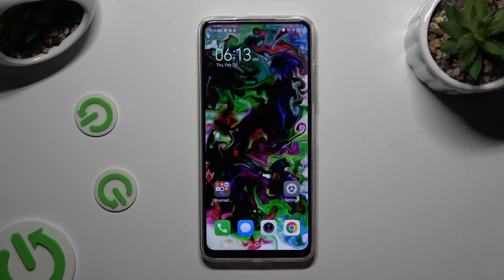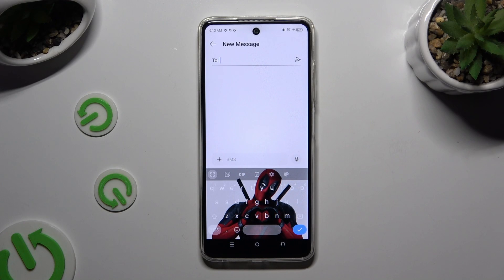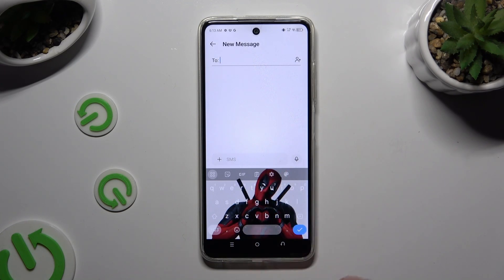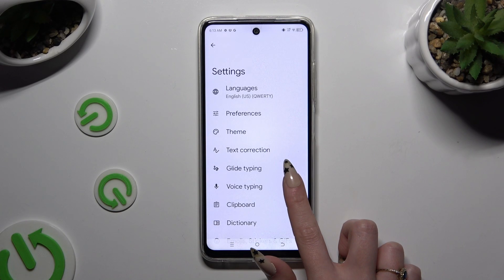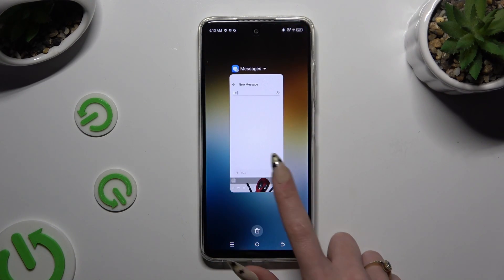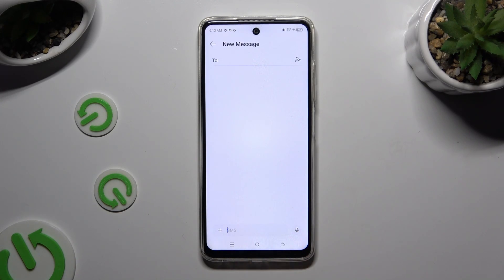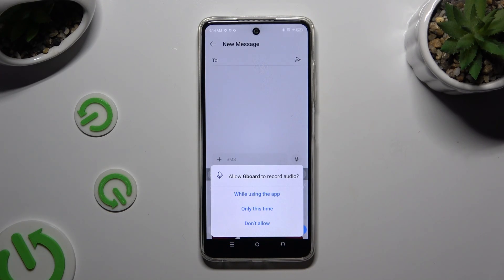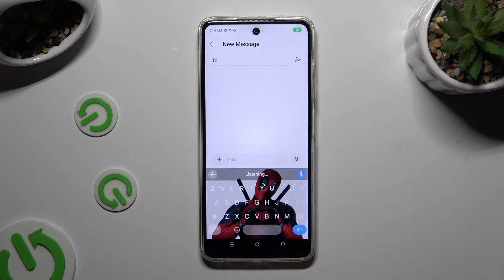How to Turn On & Use Voice Typing on TECNO Spark 20C?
Find out more:
This tutorial serves as a comprehensive guide on how to enable and utilize the Voice Typing feature on your TECNO Spark 20C smartphone, providing a convenient and hands-free method for text input. Voice Typing allows users to dictate text instead of typing manually, making it ideal for composing messages, emails, notes, and more while on the go or when hands are occupied. Follow our step-by-step instructions to access the Voice Typing functionality, activate the microphone, and start dictating text with ease. With clear guidance and troubleshooting tips, you'll learn how to effectively leverage Voice Typing on the TECNO Spark 20C, enhancing your productivity and typing experience.

What is Voice Typing, and why might someone want to use it on their TECNO Spark 20C smartphone?
Can you guide me through the process of enabling and accessing Voice Typing on the TECNO Spark 20C?
How accurate and reliable is Voice Typing on the TECNO Spark 20C, especially in noisy environments?
Are there any prerequisites or requirements for using Voice Typing on the TECNO Spark 20C?
Can I use Voice Typing in different languages or accents on the TECNO Spark 20C?